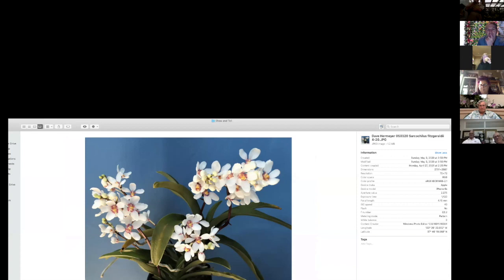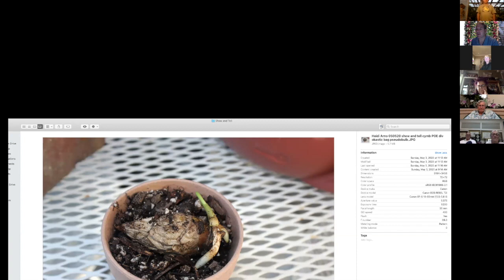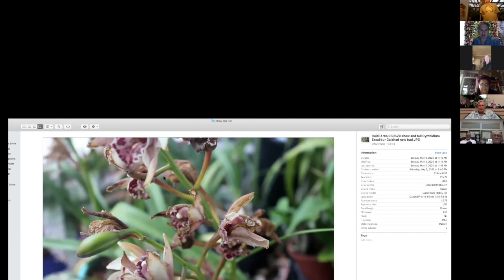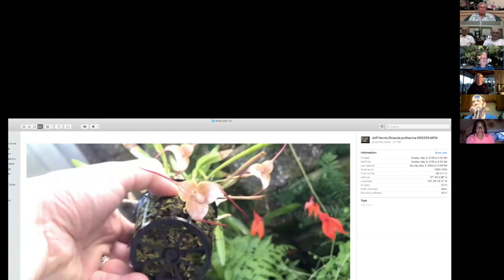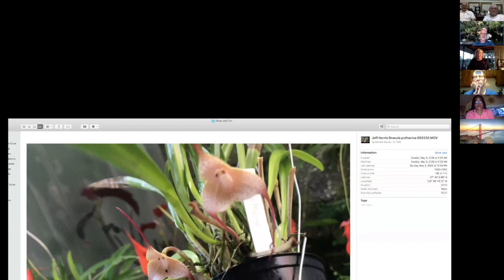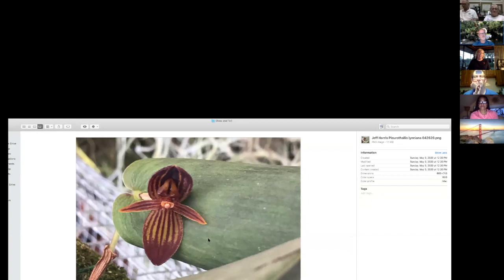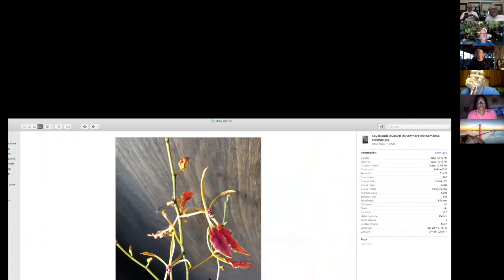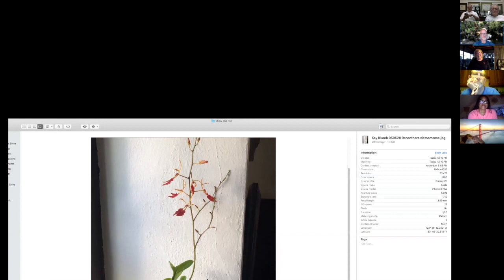SFOS May 5th 2020 Members' Meeting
Apologies - but note that this recording was started a little late - after the meeting elections were held and after John McCallen's talk on growing with indoor lights -